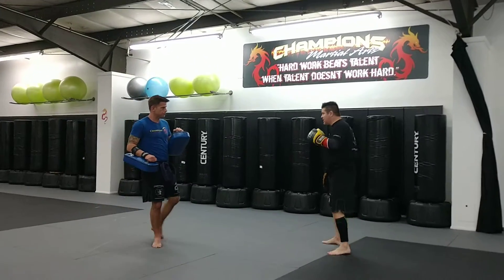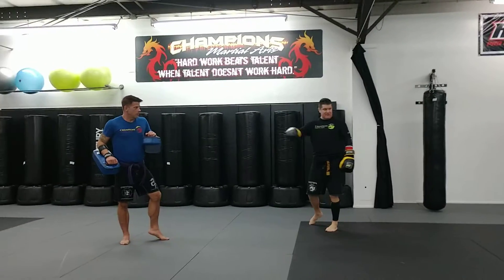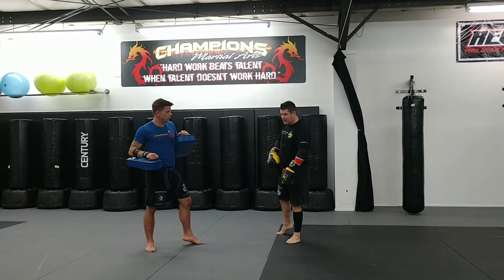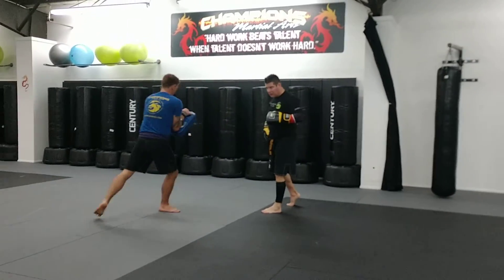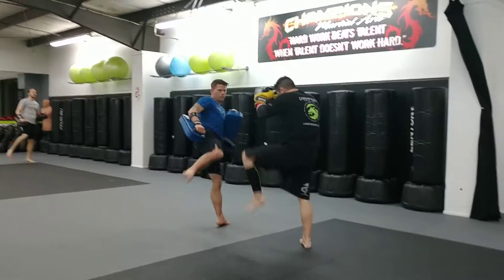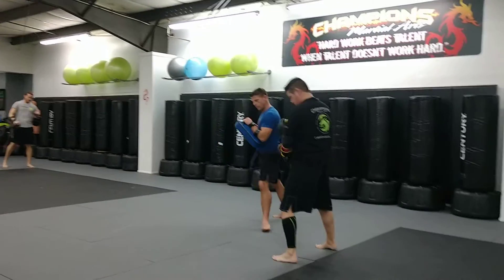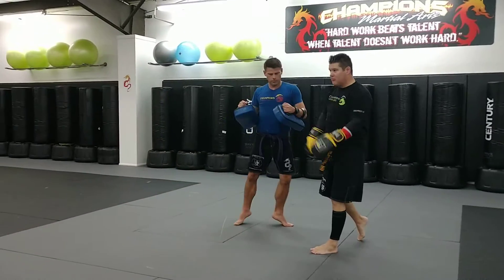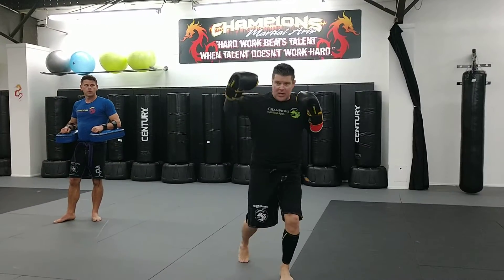Mebane self defense kickboxing techniques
Self defense classes in Mebane North Carolina